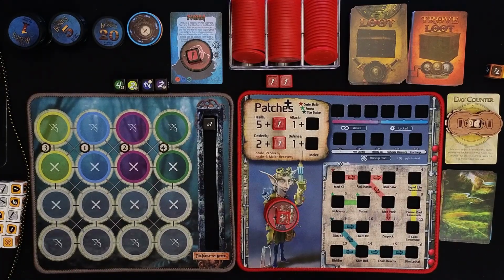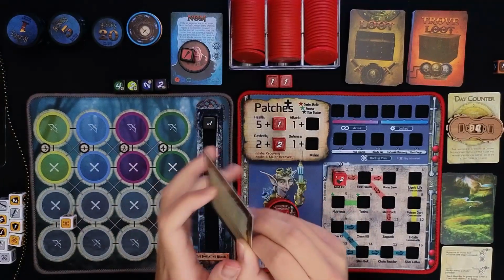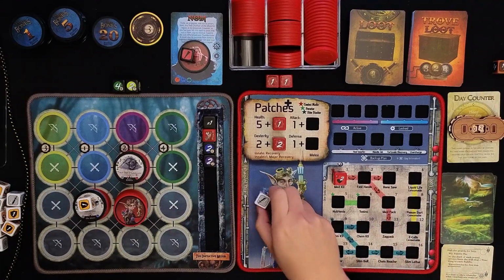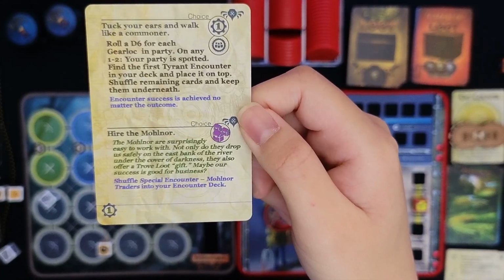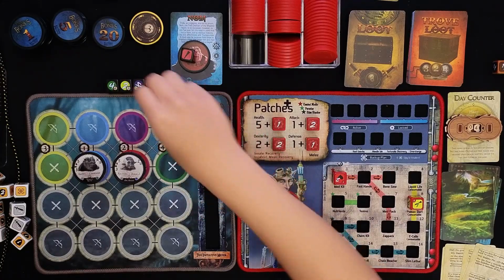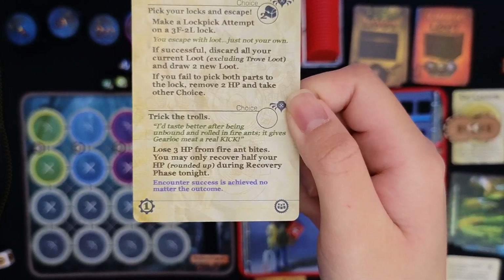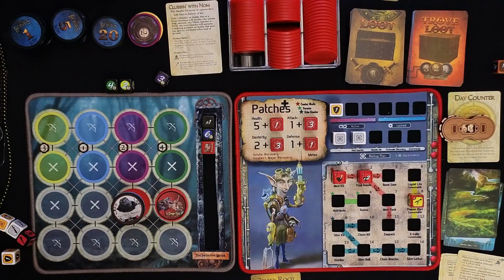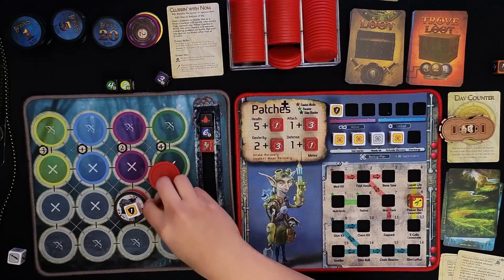Too Many Bones - Patches vs Nom Solo Playthrough | DaniCha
Timestamps:
03:55 Gameplay starts FOLLOW ME